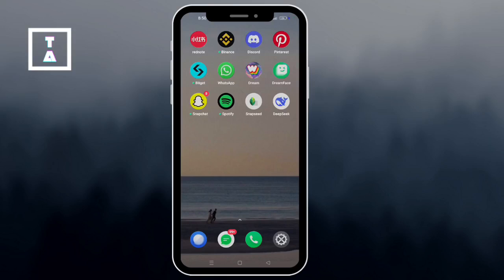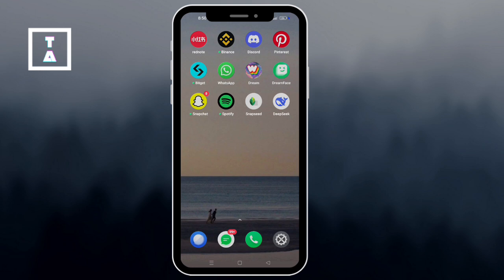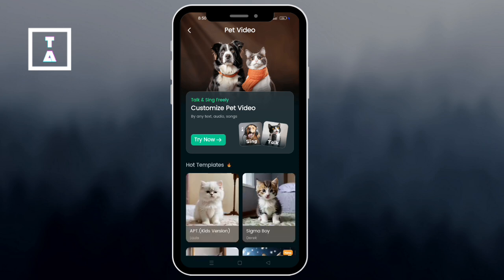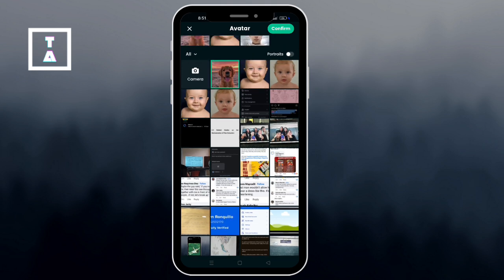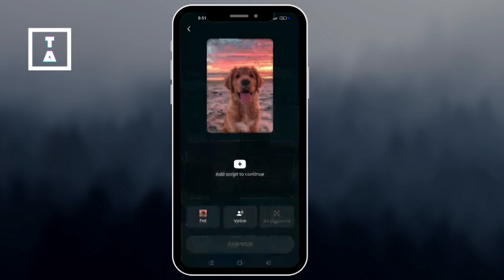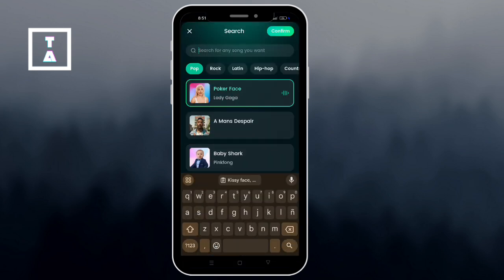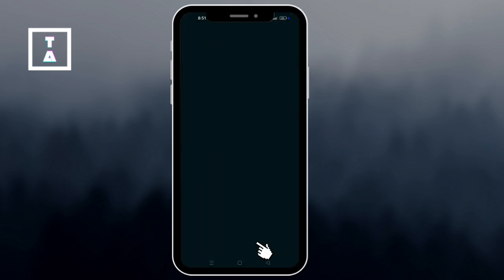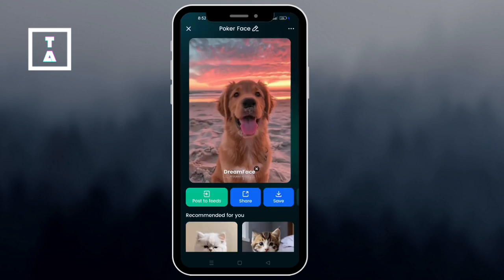How to Use Pet Video on DreamFace AI in SECONDS!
Curious about how to transform pet photos into engaging videos? In this video, we'll guide you through using DreamFace AI to create mesmerizing pet videos quickly and easily. Perfect for social media posts, personalized pet content, or just having fun with your pet's digital persona, our tutorial covers everything you need to know.

📌 What You'll Discover:
✔️ Step-by-step guide to using DreamFace AI
✔️ Tips for selecting the best pet photos
✔️ Customizing video effects for optimal results
✔️ Sharing your masterpiece on social media platforms

DreamFace AI makes it easy for anyone to create dynamic pet videos, no technical skills required! Follow along as we explore how to elevate your creative projects with just a few clicks.